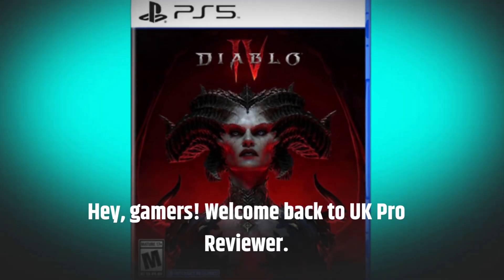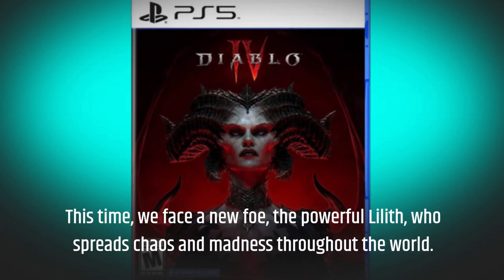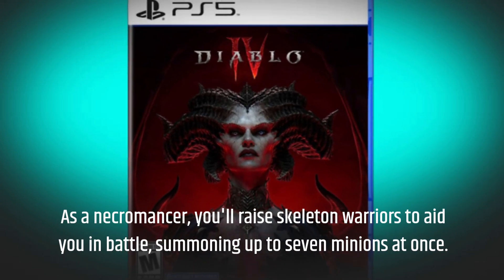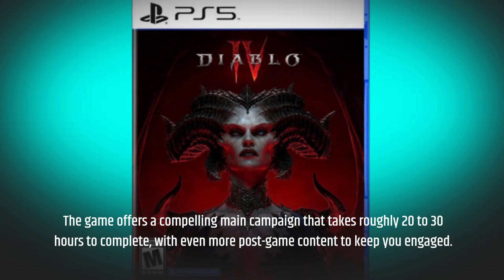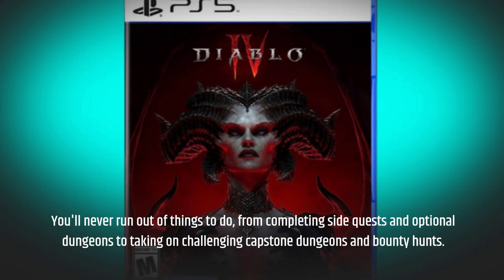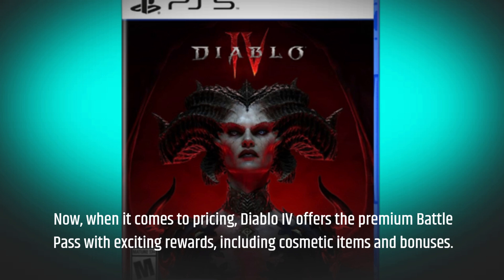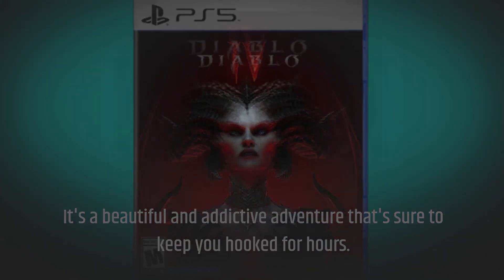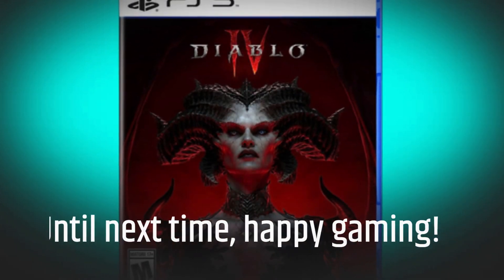Diablo IV: Hellish Revival | Review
Amazon Product Name : Diablo IV

Welcome to our Diablo IV Review! The long-awaited installment in the iconic Diablo series is finally here, and we've spent hours immersing ourselves in its dark and enthralling world. In this video, we'll dive deep into the gameplay, story, graphics, and overall experience of Diablo IV. From exploring the haunting landscapes to battling the forces of darkness, we'll cover it all. Whether you're a die-hard Diablo fan or new to the franchise, this review will give you all the insights you need to decide if this action RPG is worth your time and gold. So grab your potions, sharpen your blades, and join us on this epic journey through the realm of Sanctuary.